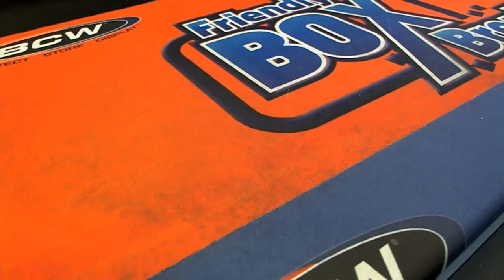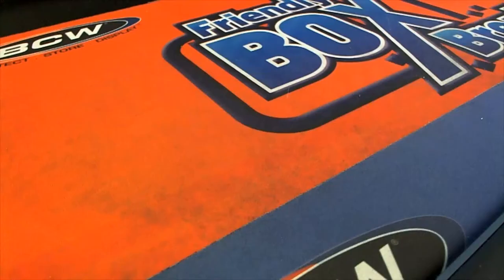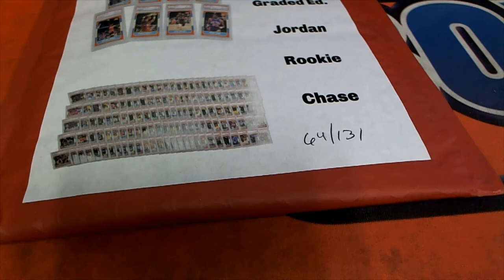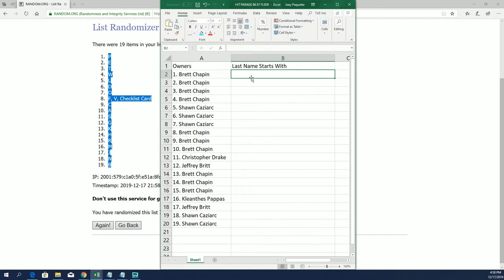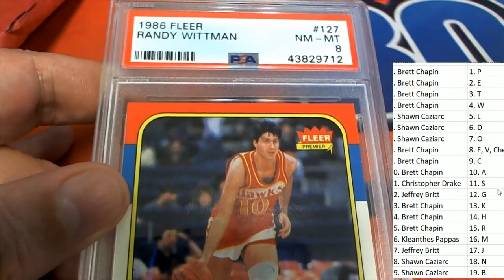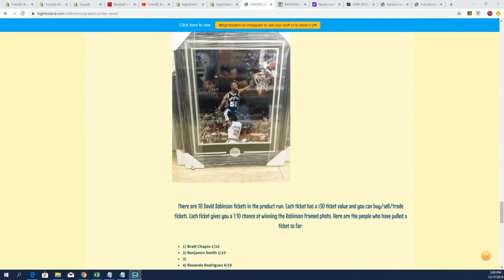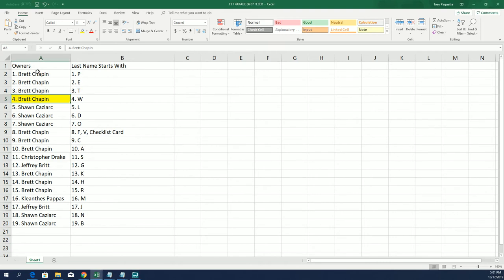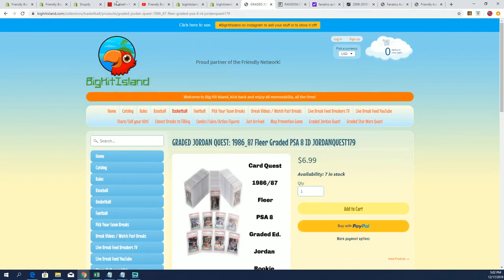GRADED JORDAN QUEST 1986 87 Fleer Graded PSA 8 ID JORDANQUEST176